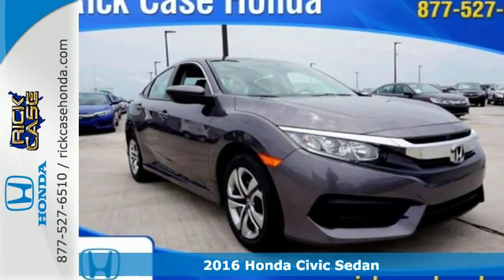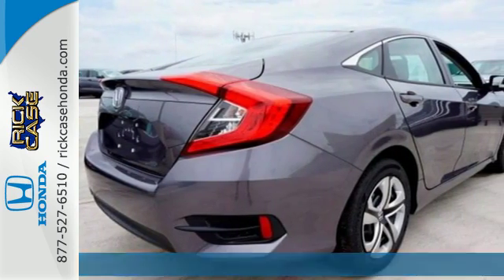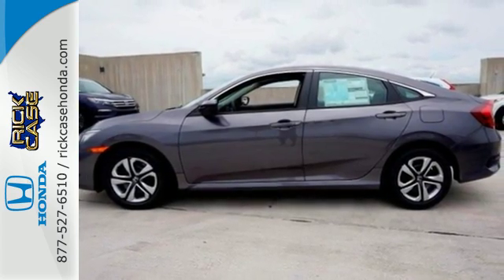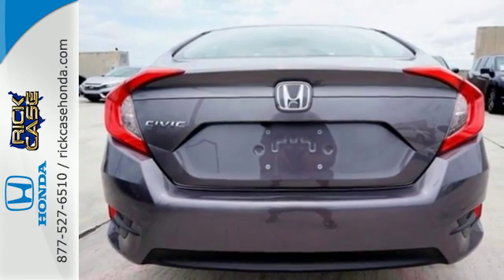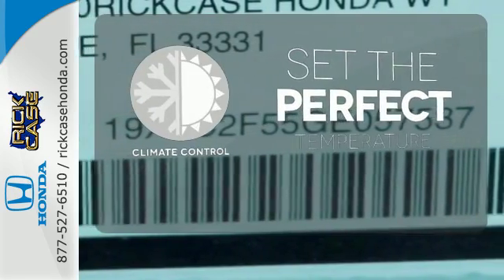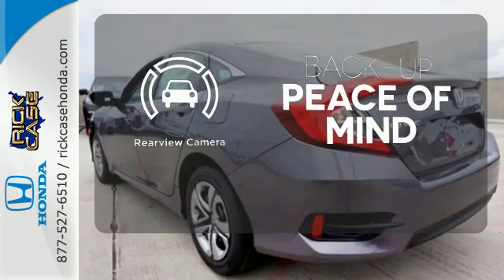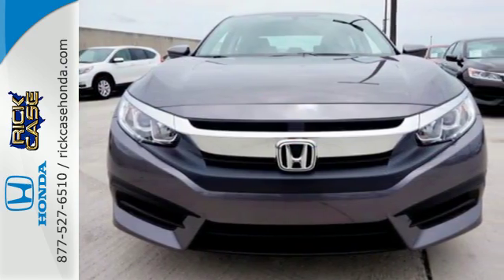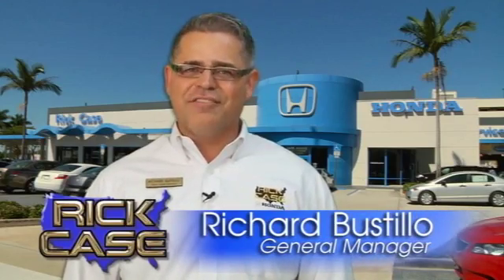New 2016 Honda Civic Sedan Davie FL Ft-Lauderdale FL Hialeah, FL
Year: 2016
Make: Honda
Model: Civic Sedan
Trim: LX
Engine: 4 Cyl. 2.0 L
Transmission: Variable
Color: Modern Steel Metallic
Interior: Black
Stock #: GE057537
VIN: 19XFC2F55GE057537
1

Address:
I-75 at Griffin RD15700 Rick Case Way